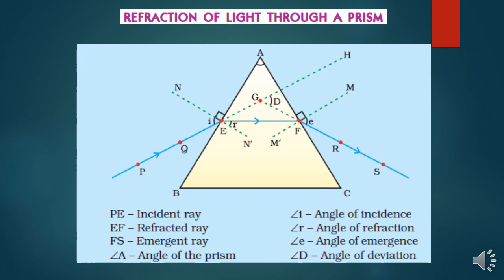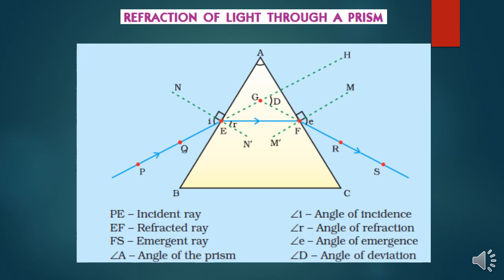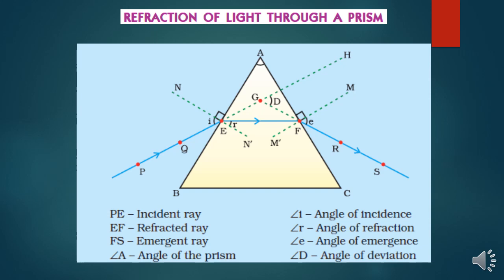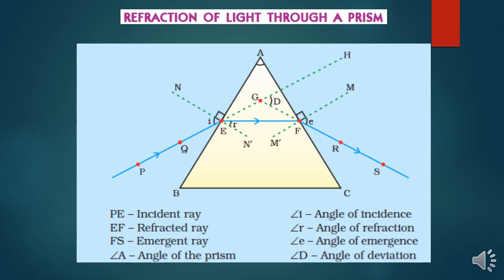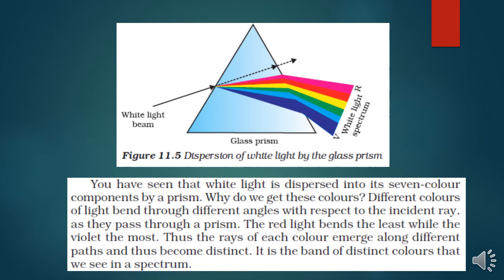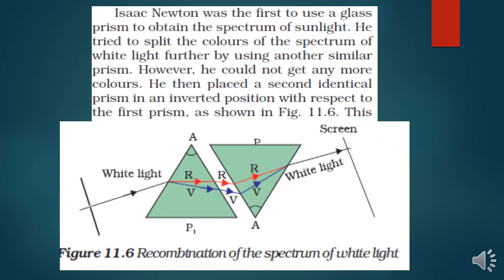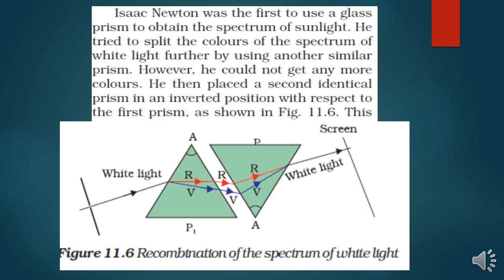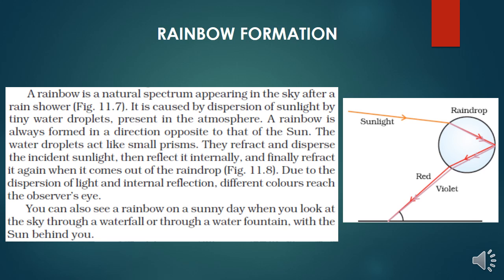Class 10 - Eng Med - Science - Chapter 11 - The Human Eye and Colourfull World - Part 03